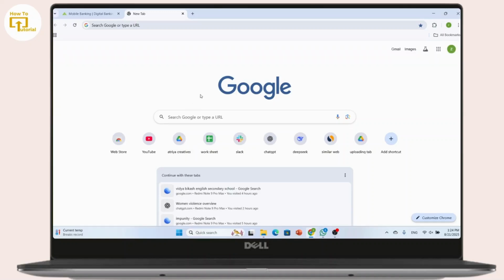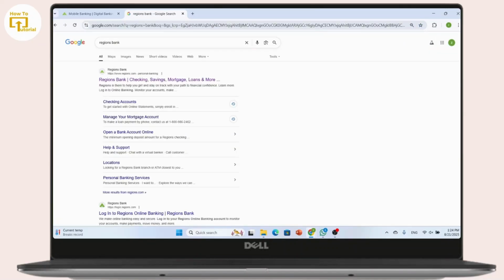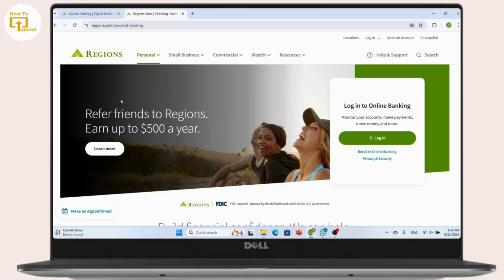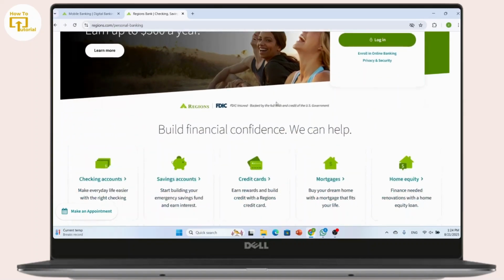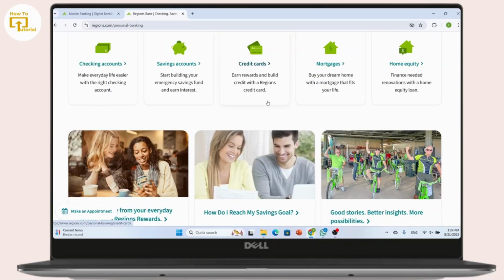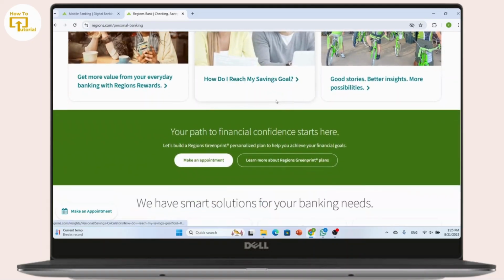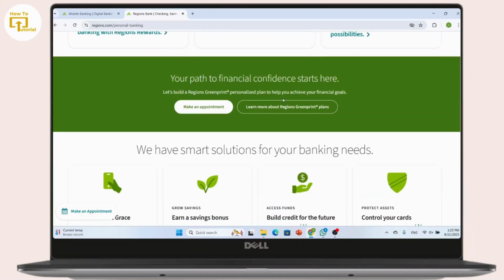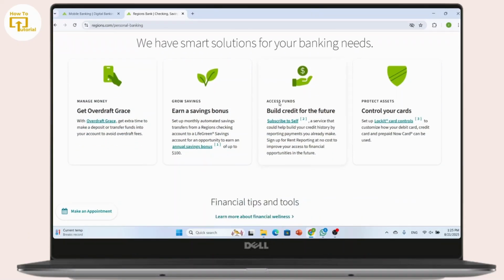How to Set Up Email Alerts for Account Activity in Regions Bank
How to Set Up Email Alerts for Account Activity in Regions Bank @LoginHelps
Learn how to set up email alerts for account activity in Regions Bank online banking. This step-by-step guide shows you how to enable balance alerts, transaction alerts, and security notifications directly to your email so you can stay updated on your money. Follow along to log in, access alerts, choose your preferences, and save changes. Stay secure and never miss important account updates with Regions online banking.

Chapter Timestamps:
00:00:00 - Introduction
Learn how to set up email alerts for account activity in Regions Bank.

00:00:10 - Open Web Browser
Start by opening any web browser on your desktop.

00:00:20 - Search Regions Bank
Search for Regions Bank and click on the official website link.

00:00:35 - Log in to Online Banking
Log in with your Regions Bank online banking credentials.

00:00:50 - Go to Customer Service
Click on “Customer Service” at the top navigation menu.

00:01:00 - Access Alerts Menu
From the list, select “Alerts” to see available notification options.

00:01:10 - Set Up Alerts
Choose alert types like balance, deposits, or large withdrawals.

00:01:20 - Select Email Delivery
Pick email as your delivery method and set frequency preferences.

00:01:30 - Save Changes
Save your alert settings to start receiving email notifications.

00:01:40 - Conclusion
Regions Bank will now notify you of account activity by email.